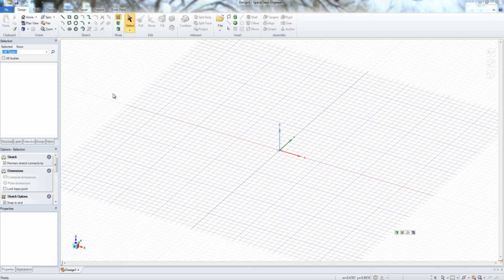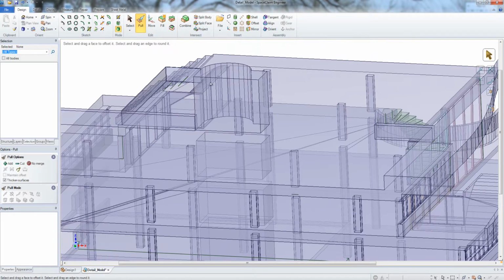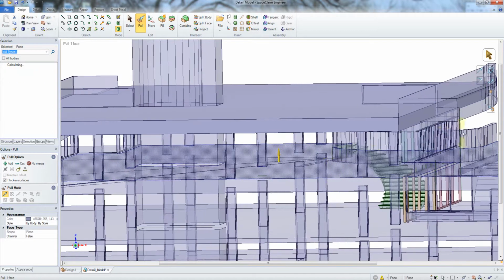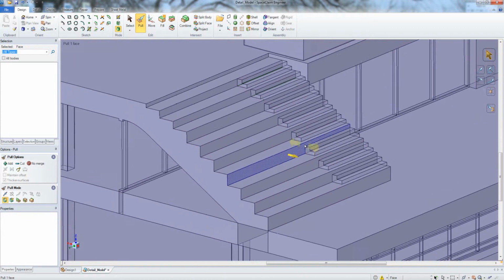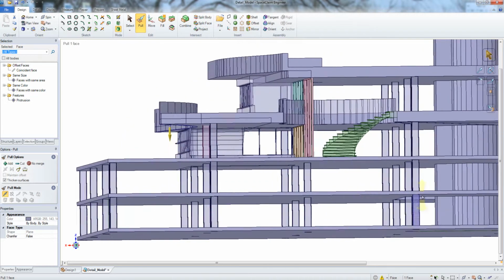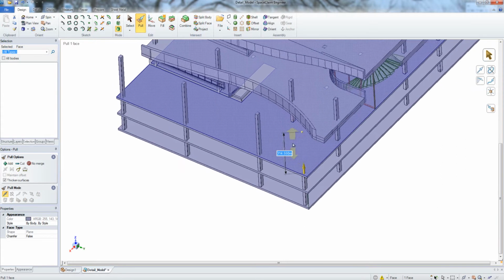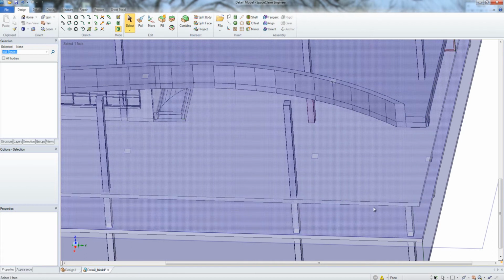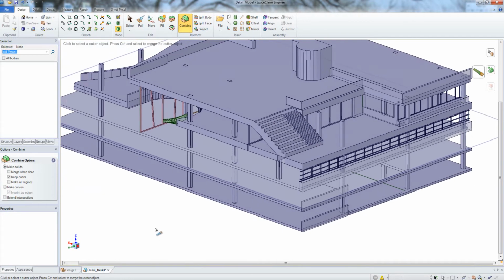SK to SC